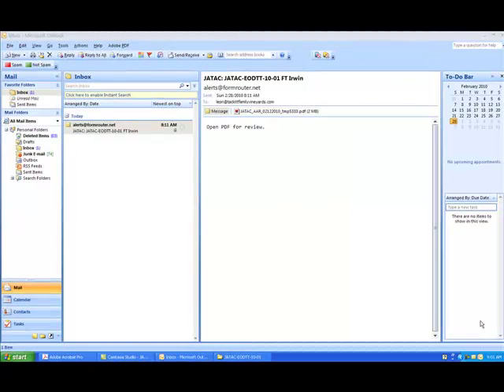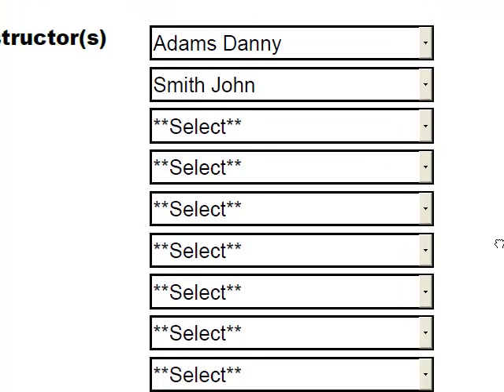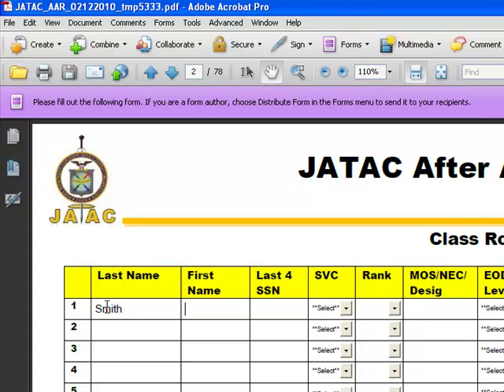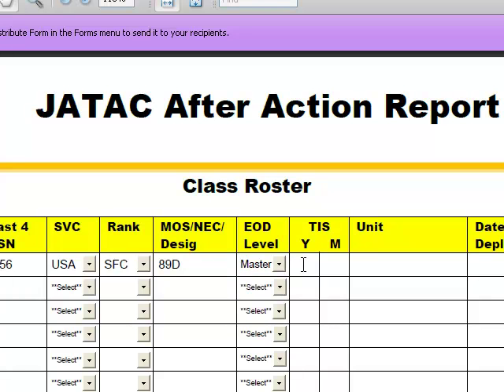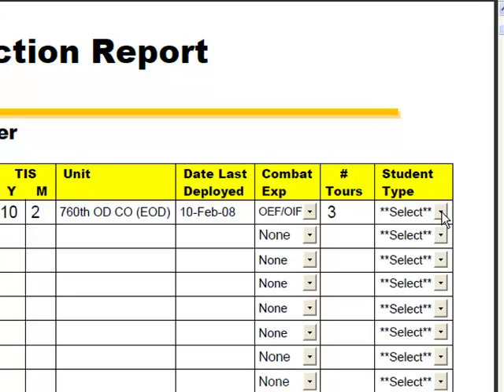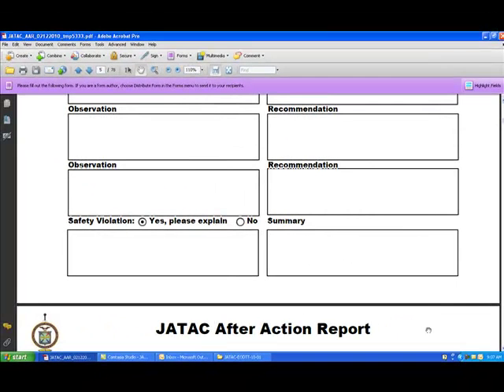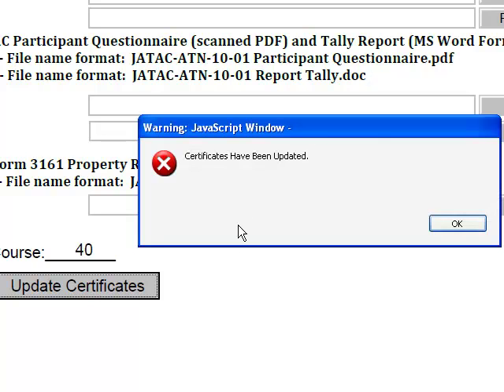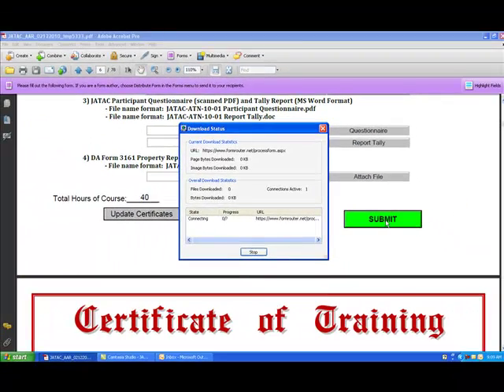JATAC AAR HowTo Video